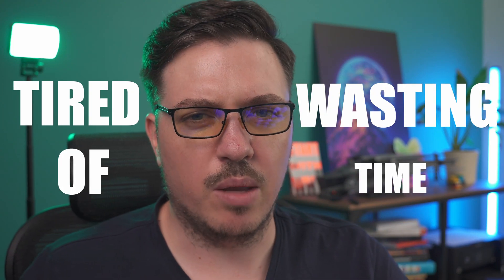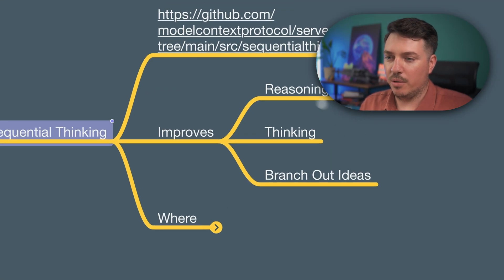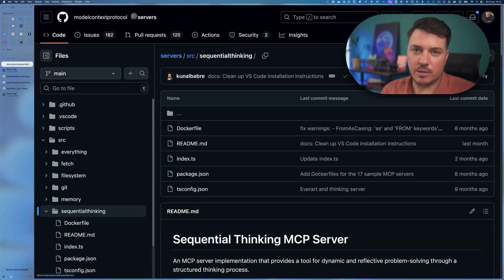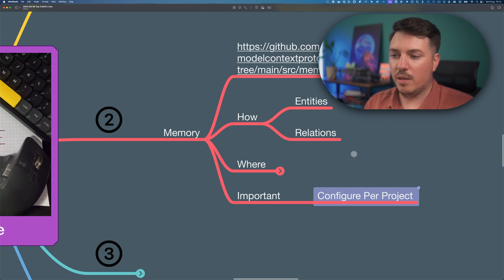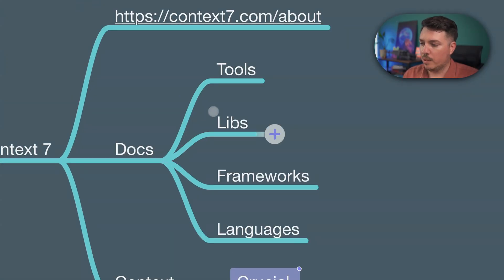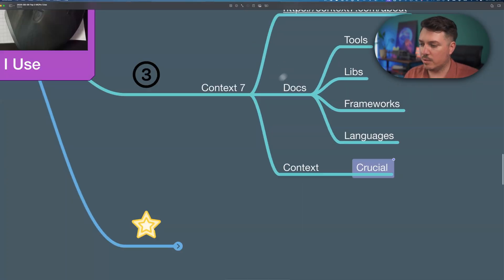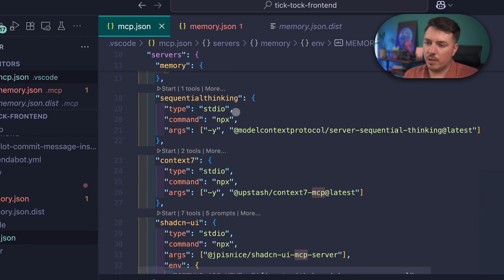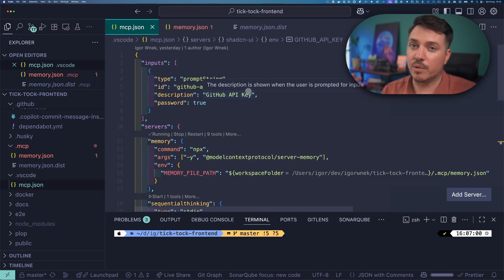My 3 Best MCP Servers For GitHub Copilot (Game Changers!)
Unlock the full power of your GitHub Copilot workflow with these top 3 MCP servers for unbeatable developer productivity. Learn how to level up your AI coding and vibe coding sessions in this hands-on programming tutorial from IKcode.
What you’ll learn:
* How to integrate the Sequential Thinking MCP server for advanced branching logic
* Setting up the Memory MCP server to store entity relations locally
* Leveraging Context7 for real-time documentation and code examples
* Bonus: optimizing GitHub Copilot with secret config tips

Timestamps:
00:00 — Intro & what’s inside
00:50 — Sequential Thinking MCP Server Setup
02:24 — Discovering another must-have MCP Server
04:32 — Going deeper with a powerful third MCP Server
06:38 — Bonus: Shadcn/UI MCP Server
09:26 — How I integrate and prepare these servers
15:40 — Final thoughts & next steps